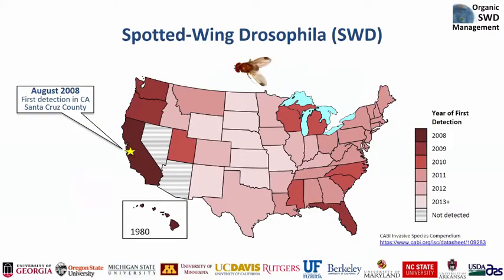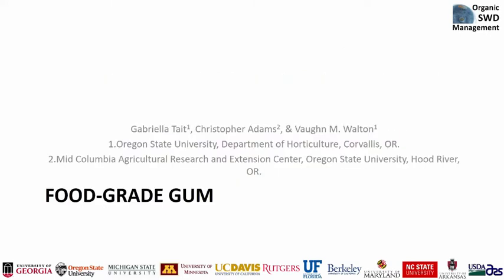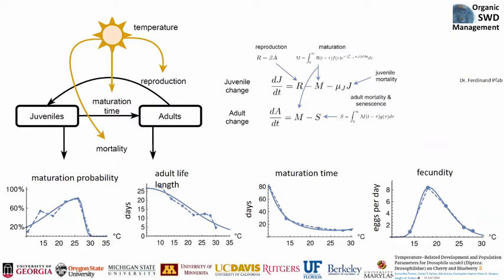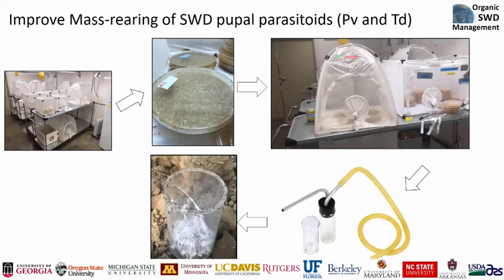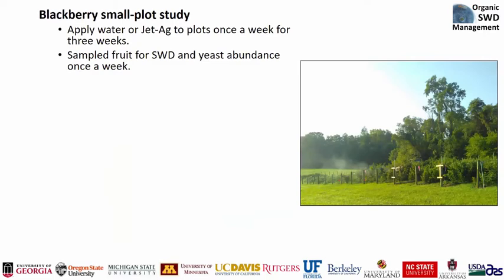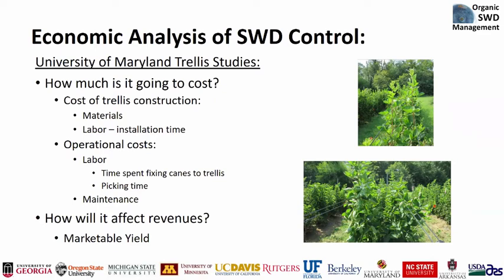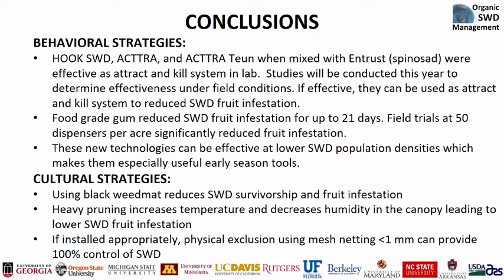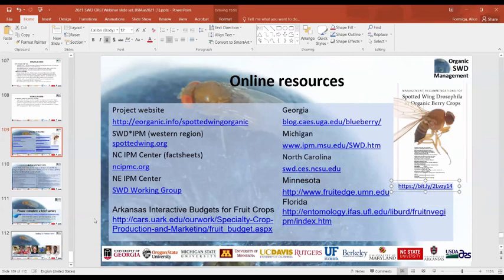Organic Management of Spotted Wing Drosophila 2021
Spotted-wing drosophila (SWD) has emerged as a devastating pest of small and stone fruits worldwide. Losses due to SWD can be as high as 100% and have been valued more than $718 million annually in the U.S.  The zero tolerance for SWD in fresh fruit has led conventional growers to make preventative insecticide applications when fruit are ripe.  Organic management of SWD is even more challenging due to the low number of effective OMRI-approved materials and limited understanding on the biology of SWD to translate into non-chemical management tactics.  Our multi-regional team was funded by USDA-NIFA through OREI Award No. 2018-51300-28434 to develop, evaluate and implement systems-based organic management programs for SWD.  This webinar will provide a comprehensive update on organic management of spotted-wing drosophila. It will summarize findings of the research conducted by our project team on organically approved strategies including behavioral, cultural, biological, and chemical tactics to manage SWD.
0-5:00: Introduction by Alice Formiga, eOrganic and Dr. Ash Sial, University of Georgia
5:00: Behavioral Control: Dr. Elena Rhodes, University of Florida
18:18: Cultural Controls: Dr. Gabriella Tait, Oregon State University
33:34: Biological Control: Dr. Kent Daane, University of California Berkeley
50:35: Steve Van Timmeren, Michigan State University: New OMRI approved products
1:05:37: Leah English, University of Arkansas: Economic Analysis
1:12: 07 Mariano Dossou-Kpanou, University of Georgia, Project Evaluation
1:19:08: Ash Sial: Summary